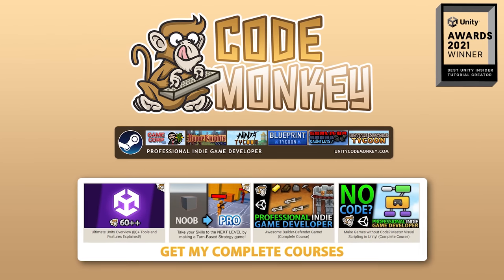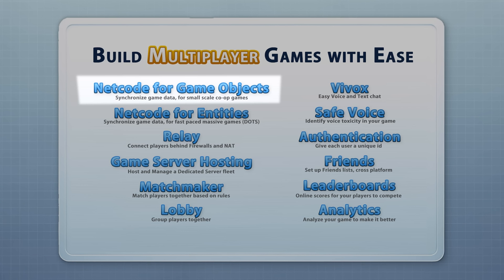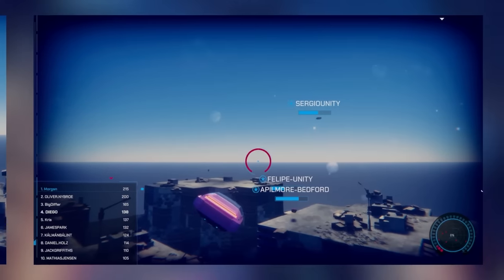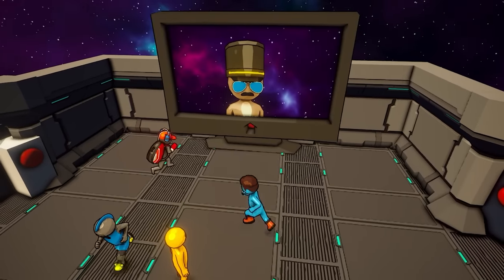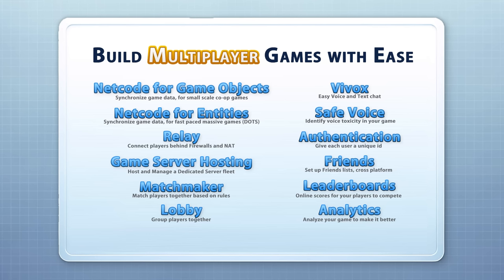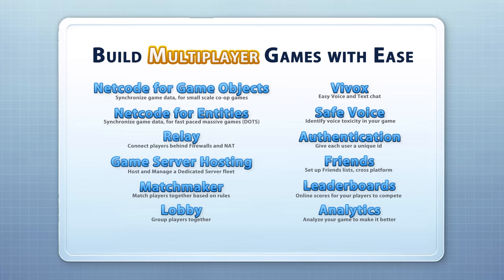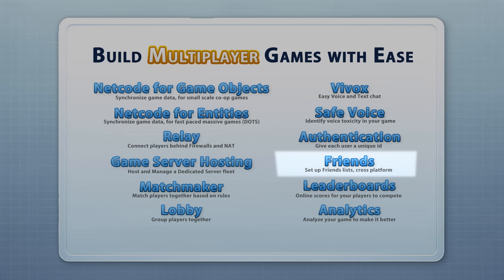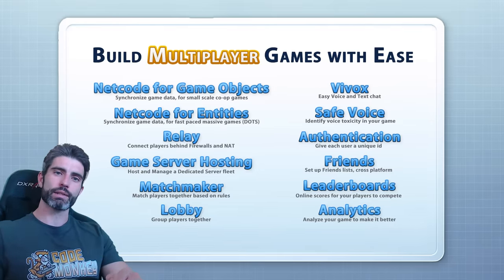Making MULTIPLAYER Games has never been EASIER!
💬 Nowadays making Multiplayer games has never been easier thanks to a bunch of awesome tools!
Here's my overview of 12 Tools that can help you make Multiplayer games, everything from handling the netcode logic, to connecting your players behind Firewalls, handle Dedicated servers and do Matchmaking.